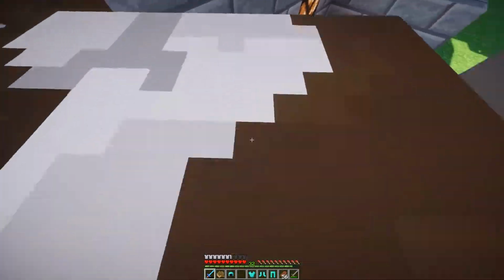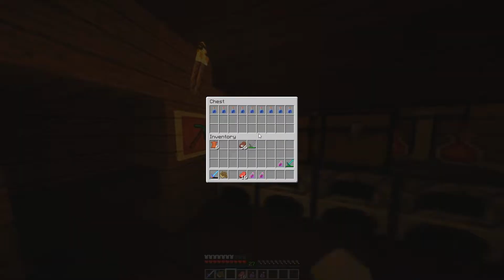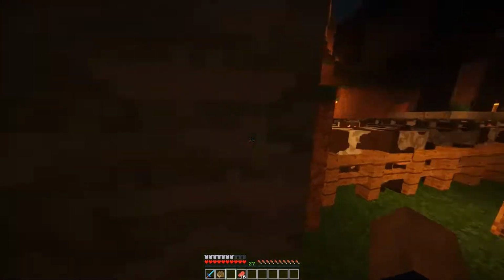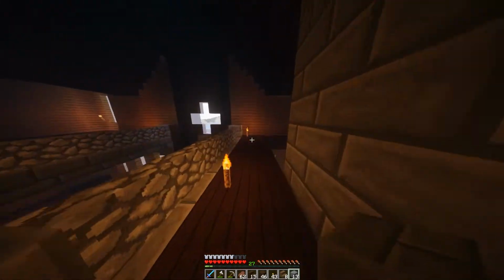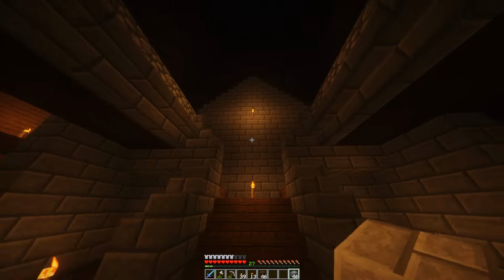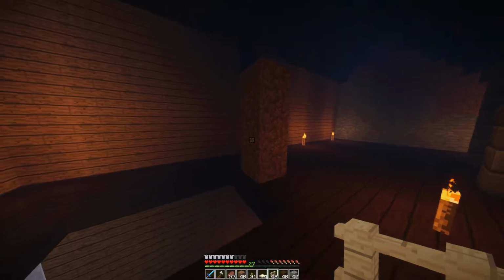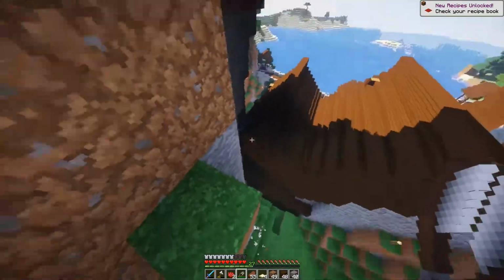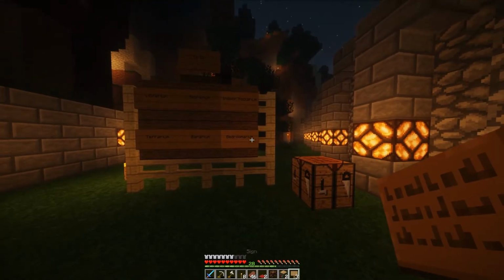Minecraft: A Magnificent Entrance [#9]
Today I make a grand staircase to liven up the interior of my house. Yeet yeet.